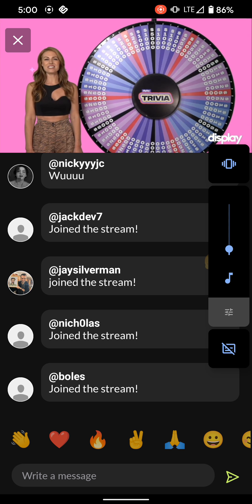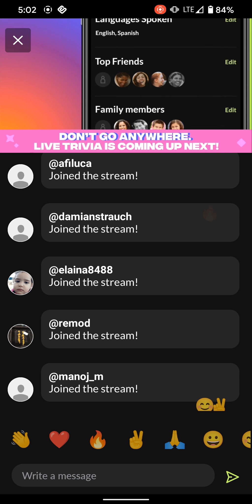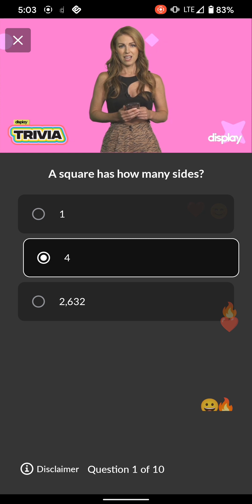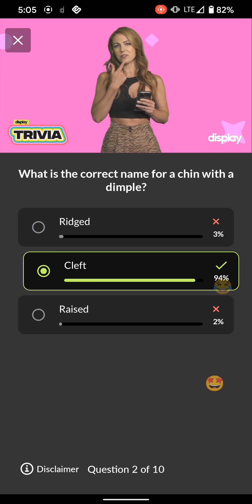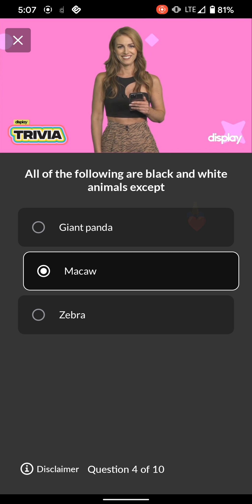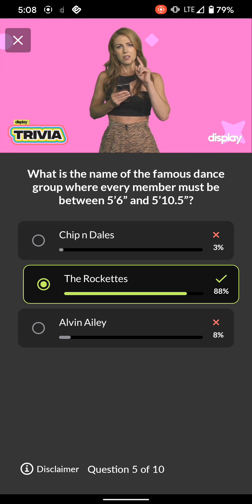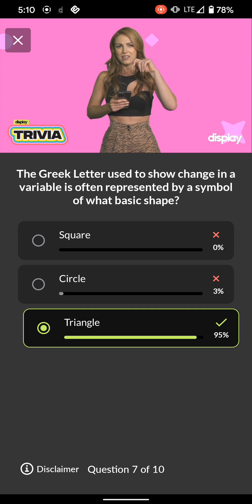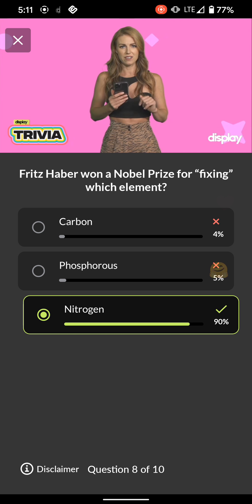Display Trivia - 09/07/2021 ($2,500 / $36.23)